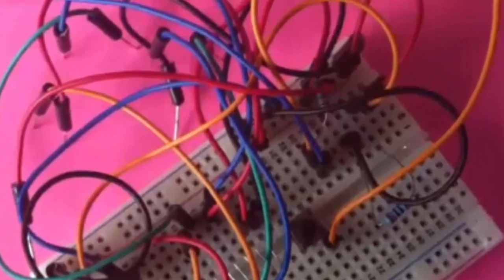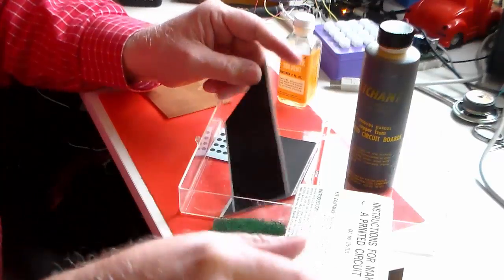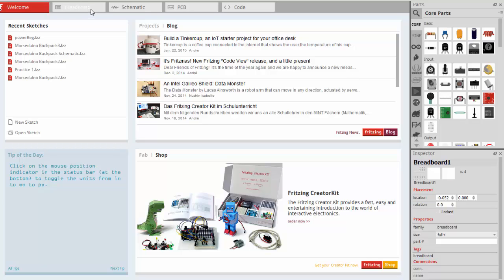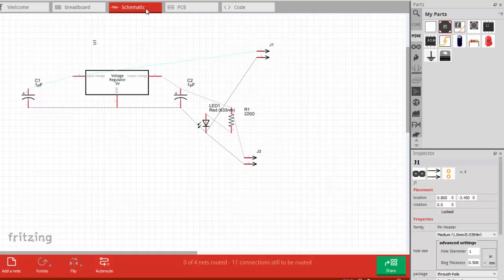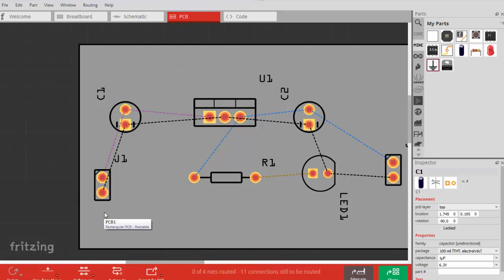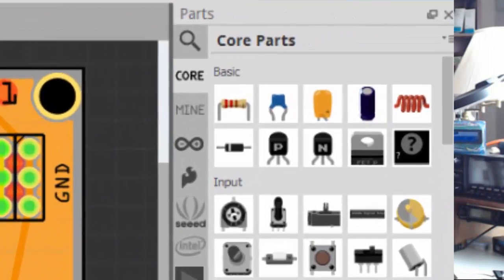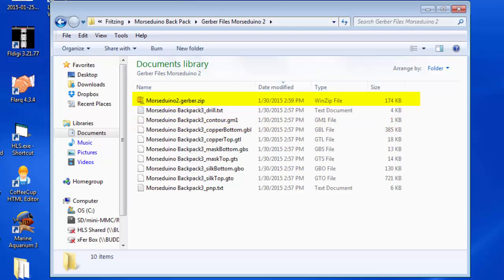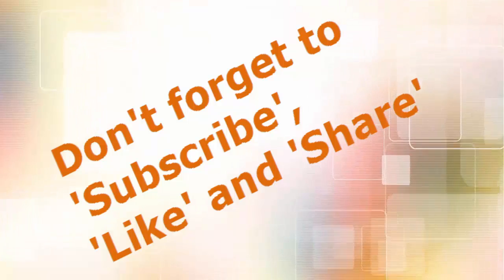Creating Your Own Printed Circuit Boards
We take a quick look at the evolution of a home brew project from the breadboard stage and the proto-board stage to designing and submitting a printed circuit board on line to 'OSH Park' and getting professional looking PCBs back in the mail in about two weeks.